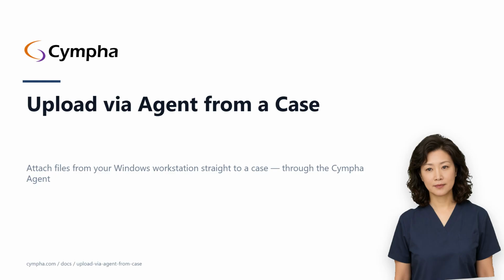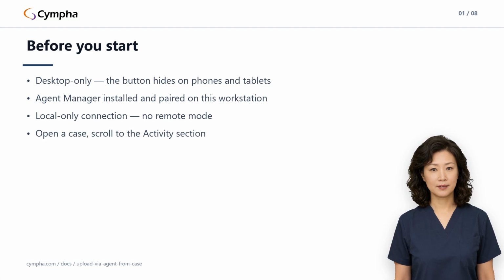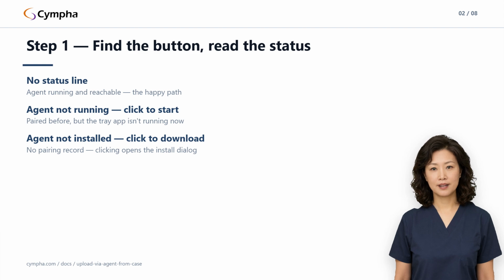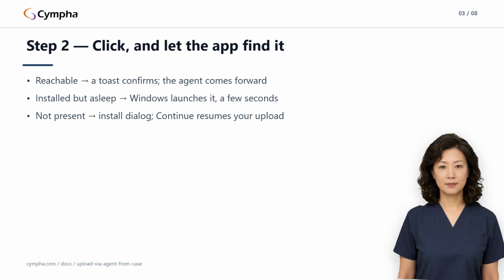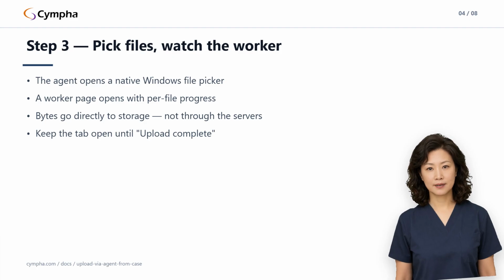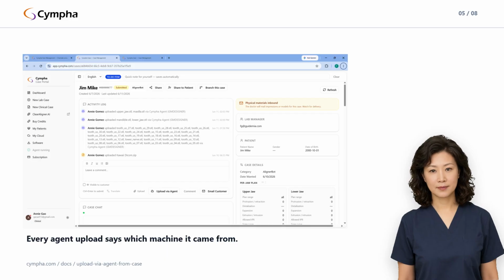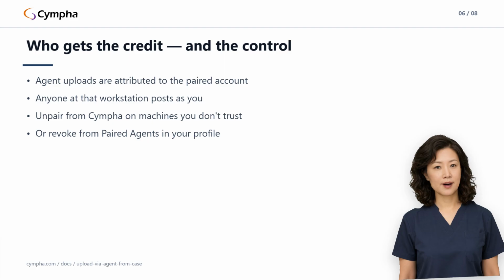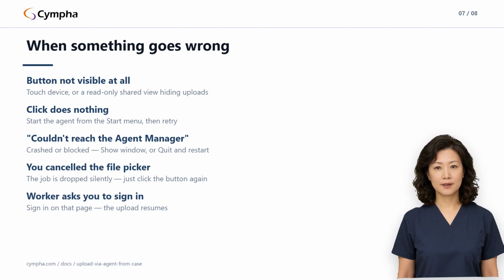35 upload via agent from case